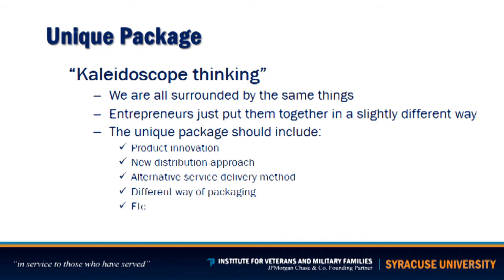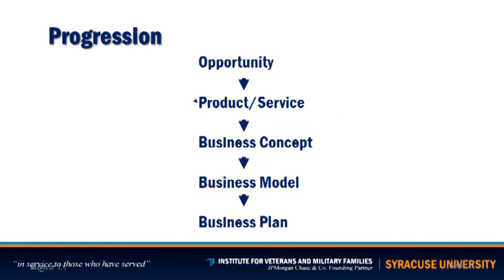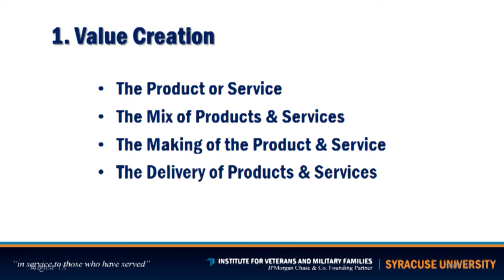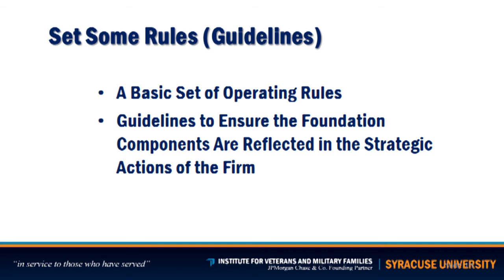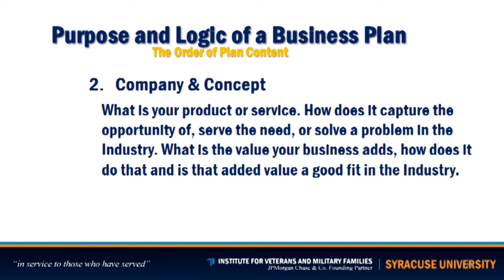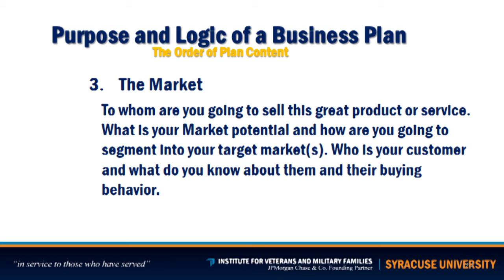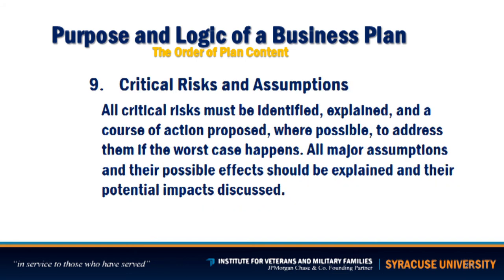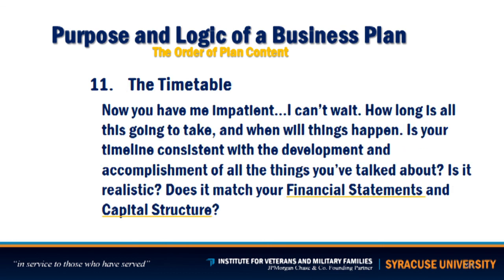IVMF Business Plan Lab | Intro to the Business Plan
The IVMF Business Plan Lab is a series of videos to walk you through the structure of a business plan - and to go in depth into each of the sections to help you build out your entrepreneurial concept, test the feasibility of your ideas, and sell your idea to potential investors.

Through work in policy, programming and research, the IVMF is dedicated to serving our nation's veterans, and seeks to address the social, economic and public policy challenges faced by the veteran community. More information regarding all of the programs made possible by the IVMF can be found